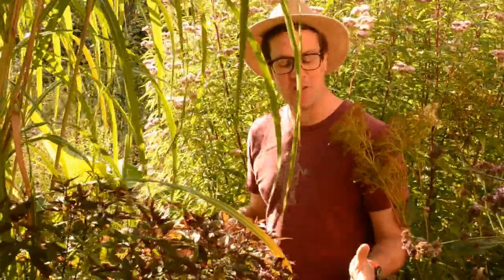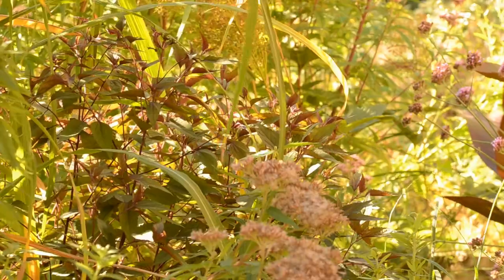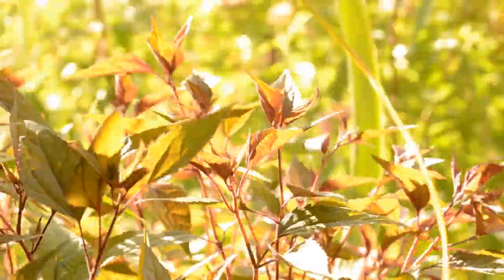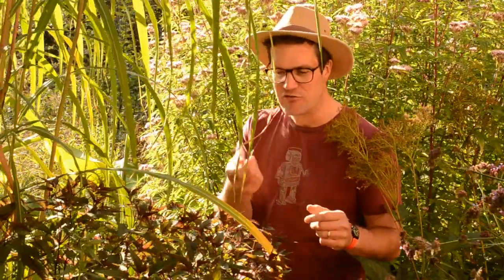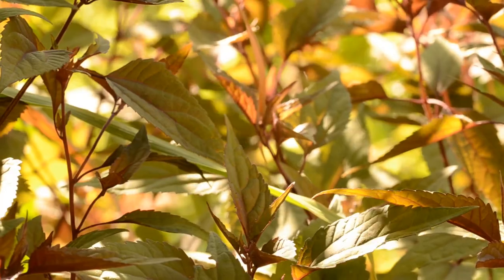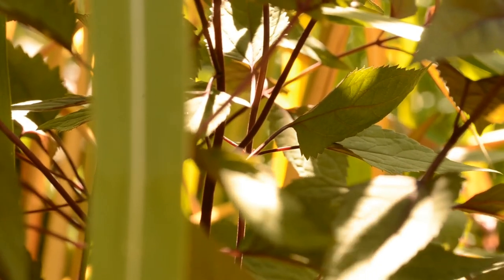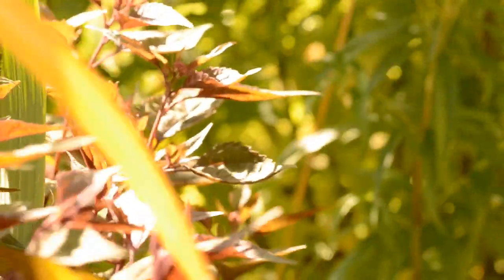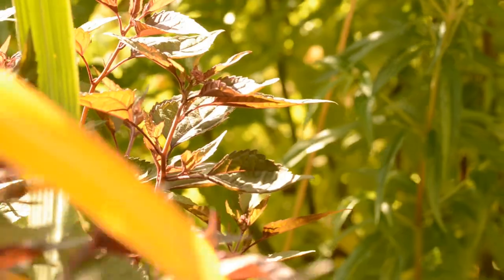Easy to Grow Foliage Plant: Ageratina 'Chocolate'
This is my plant of the day and in recent years I've used it more and more as its versatility and subtle beauty works so well combined alongside other perennials in the garden especially ornamental grasses where the interplay between the two is perfectly matched.
Until recently this was in the plant genus of Eupatorium just in case you're thinking you've seen or heard about this one before!
The flowers are very subtle with a light creamy colour to the petals, they are produced very late in the season but with this plant it's all about the foliage. In my book this makes it so valuable as there is no reliance on flower power, that's a bonus in many respects.
Ageratina 'Chocolate' will grow in part shade or full sun and seems perfectly content in either scenario. We have it in several areas of the garden including where I’m stood in this video. During the winter this part of the garden is a cold, damp affair and I'm amazed that anything does much down here including this plant. The rate of growth is excellent and will soon bulk up to produce something that has great presence in the border.